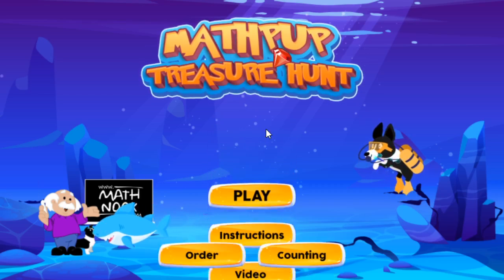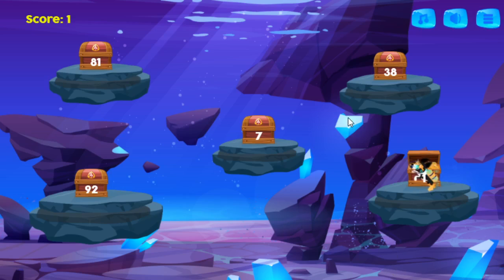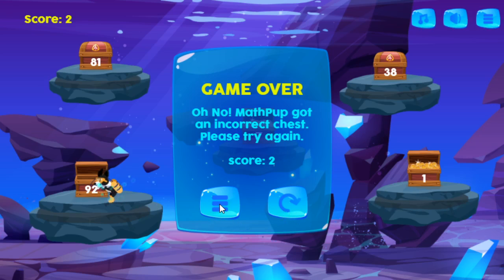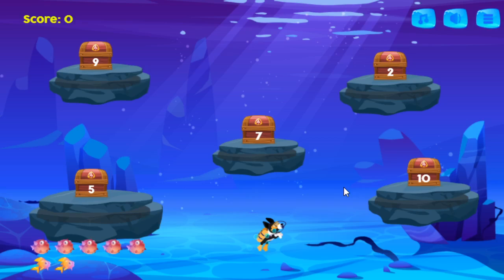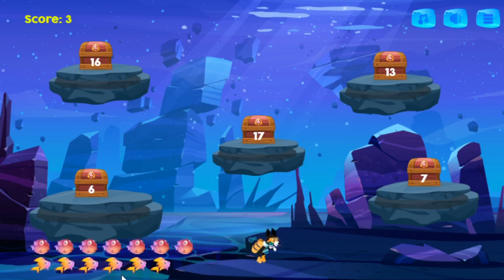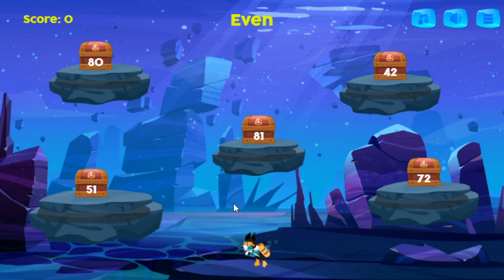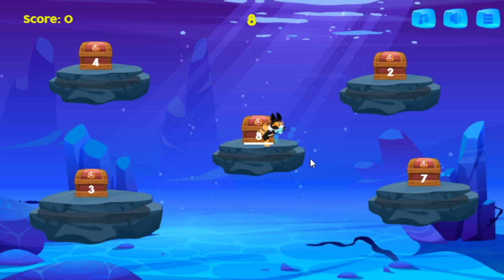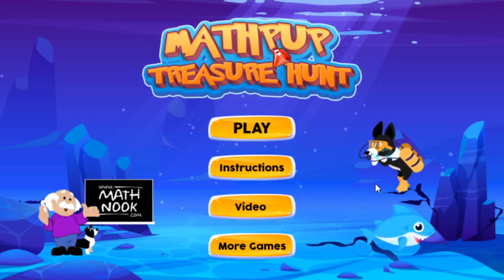MathPup Treasure Hunt Math Game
Five skills to practice: counting, number order, even/odd numbers, factoring, or prime/composite numbers. Play for free at MathNook where our math and fun games are always free to play without any membership or sign-up required.